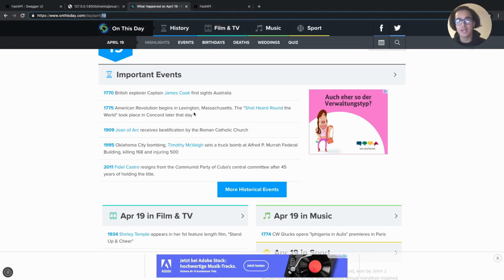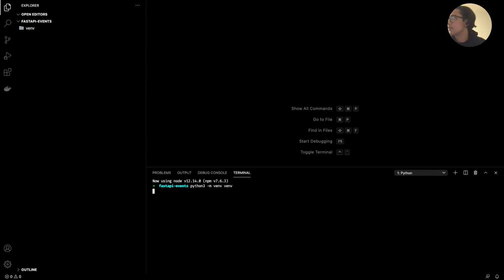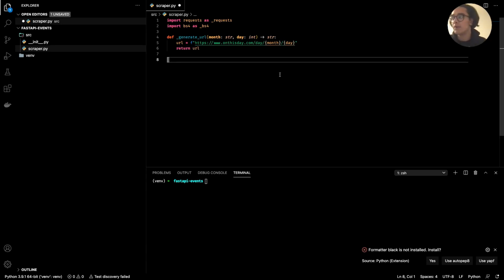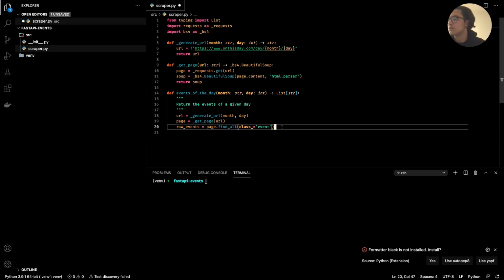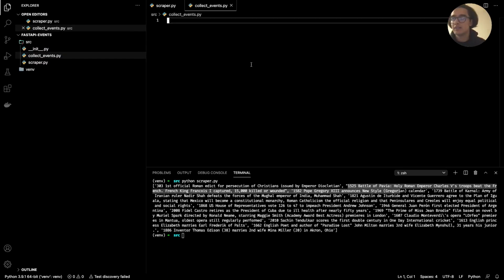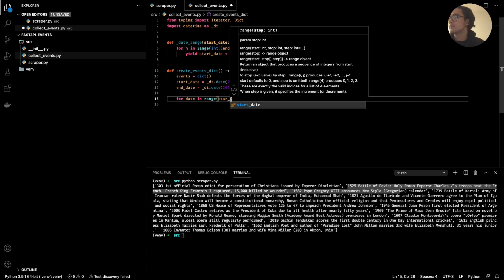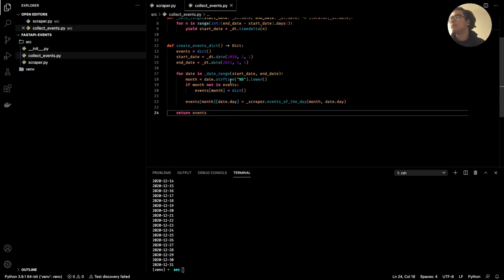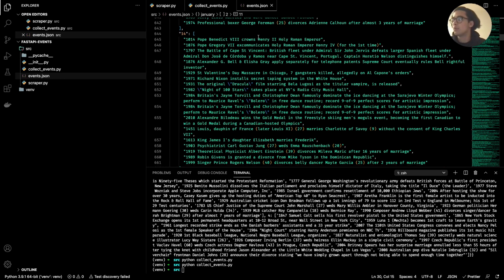FastAPI and Web Scraping in Python - Part 1: Project Setup and Scraping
We'll be creating an API using FastAPI to provide us information on important events that have occurred on a given day / month or throughout the year. In this video we'll be focusing on the project setup and building the scraper.